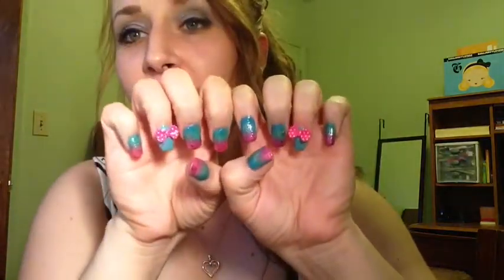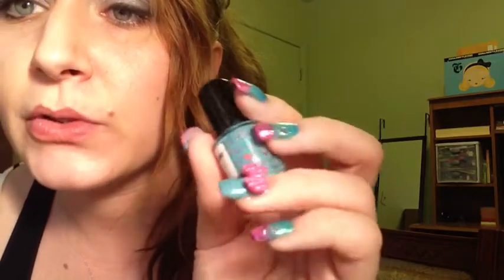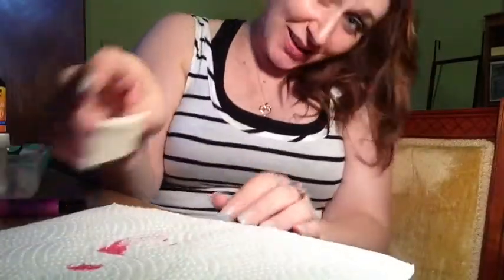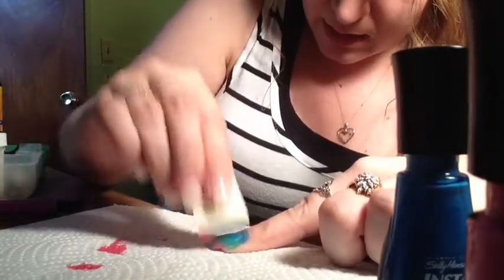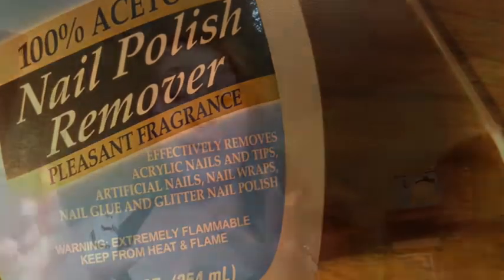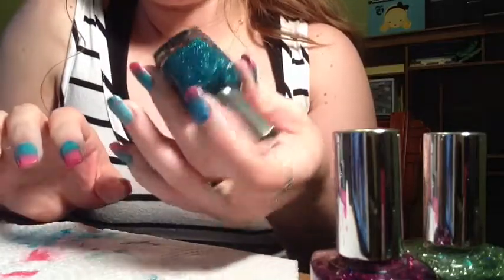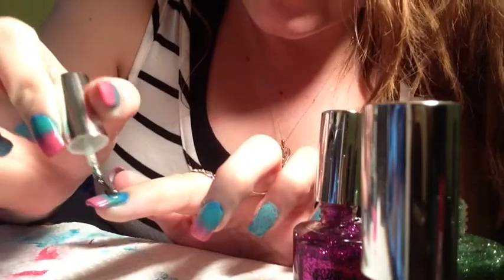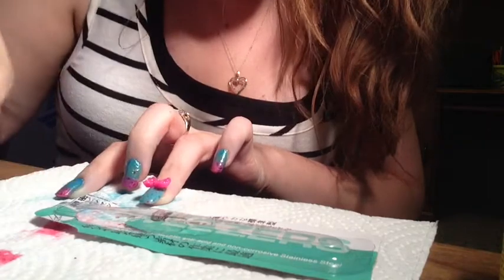Cotton Candy Summertime Nails!!!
A cute and fun nail design that reminds me of colorful cotton candy and going to the fair as a young girl! :)

How I put on acrylics at home